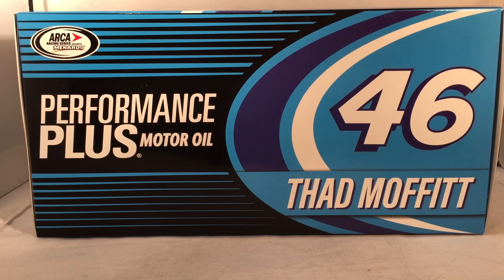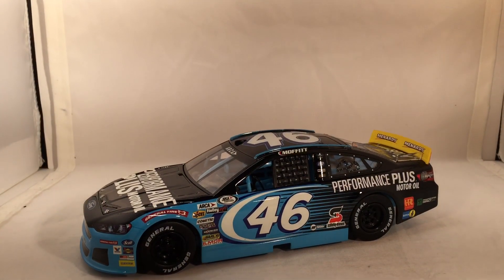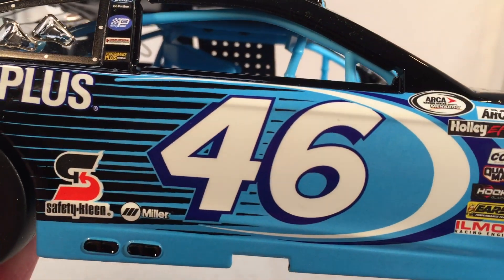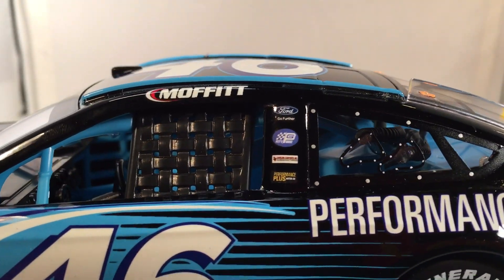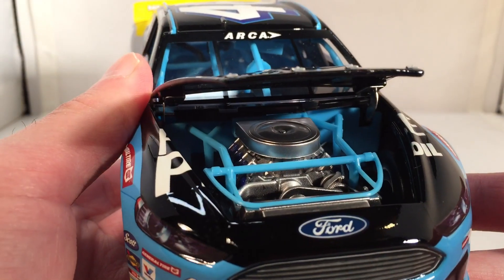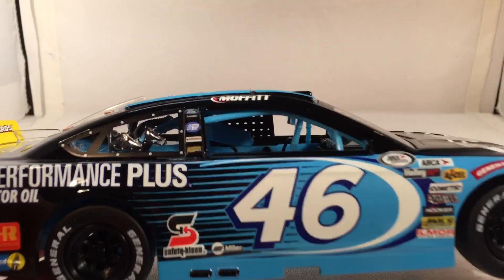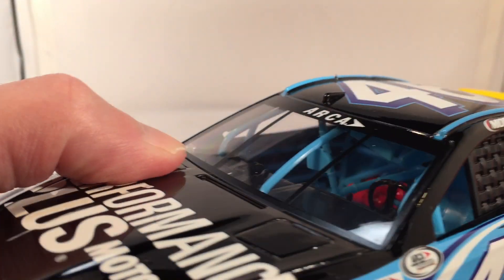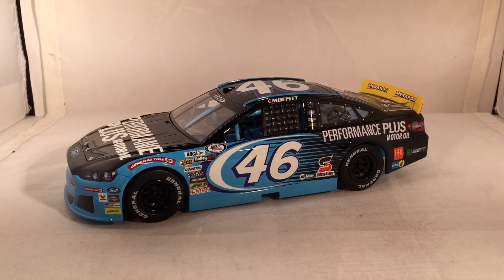Review: 2018 Thad Moffitt #46 Performance Plus Motor Oil Ford Fusion 1/24 ARCA Diecast